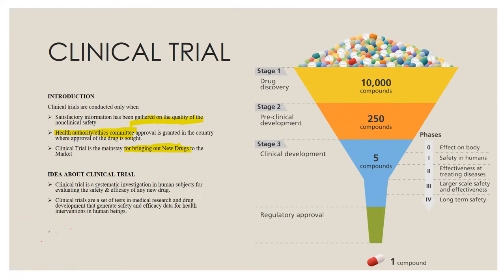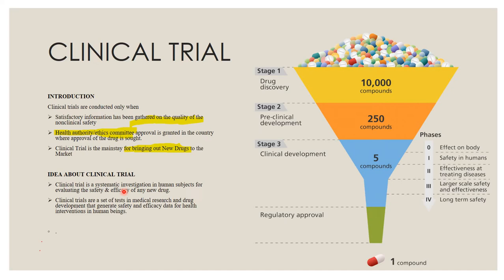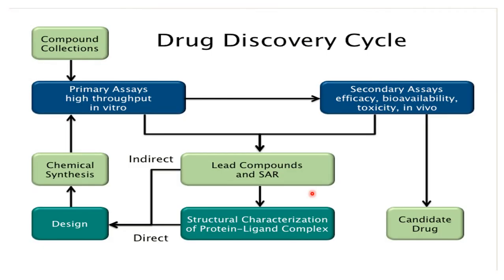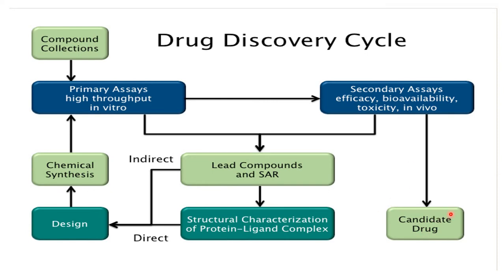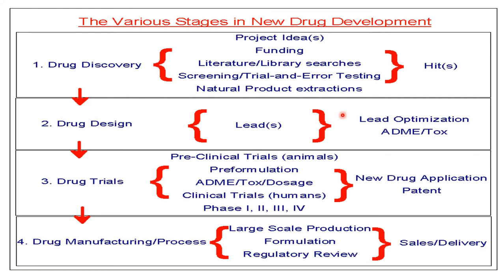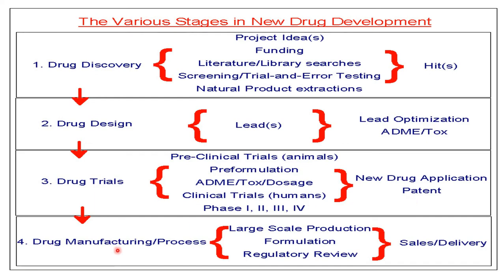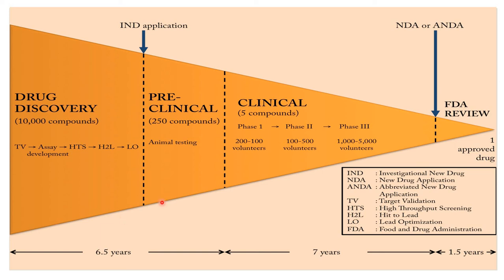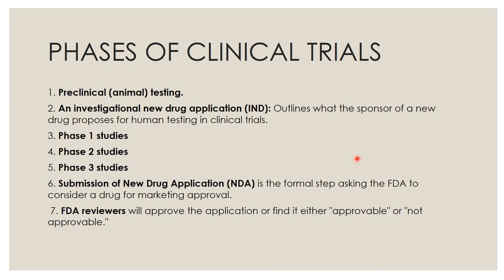LECTURE VIDEO ON DRUG DISCOVERY & CHEMICAL EVALUATION OF DRUG BY TILOTTAMA MUKHERJEE